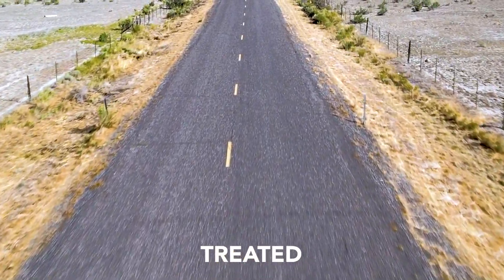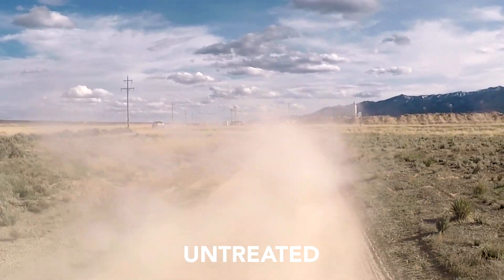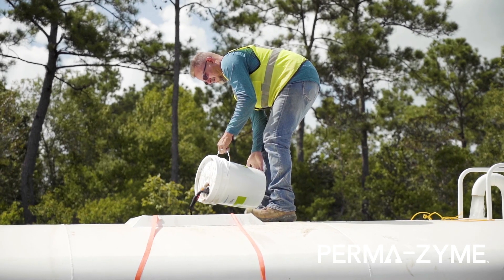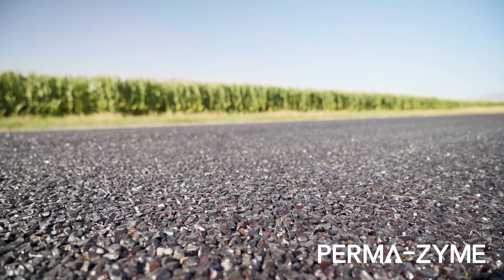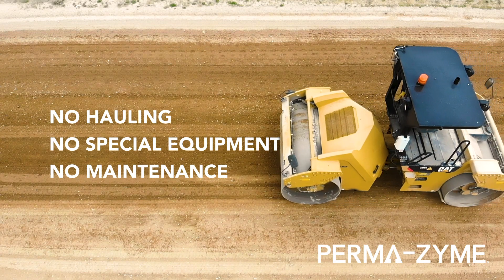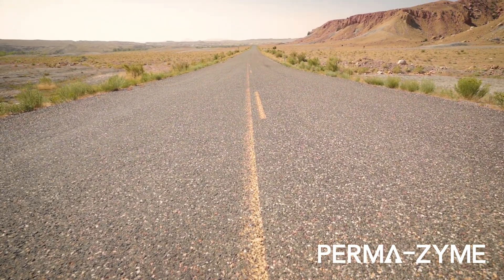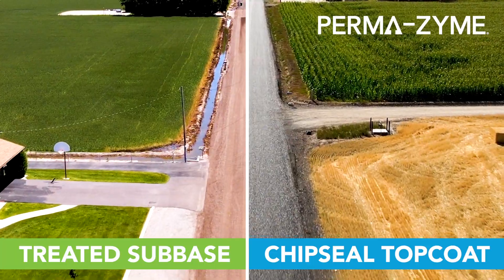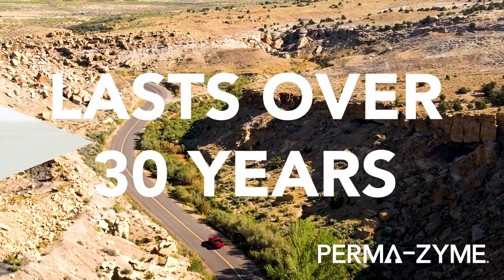Perma Zyme Paved Road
This video demonstrates how using Perma-Zyme to build a road with chip seal can help reduce road construction costs. Native soils can be used with Perma-Zyme to treat the subbase to reduce or eliminate hauling expenses. When treating the subbase with Perma-Zyme, it creates a concrete like surface that can last for over 30 years and will require little to no maintenance.